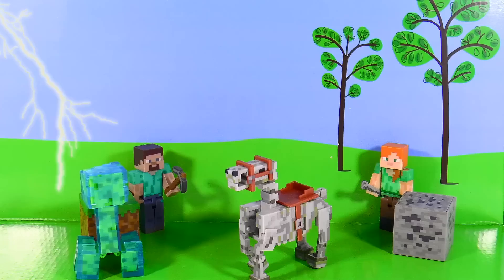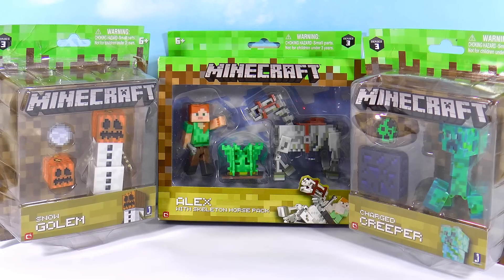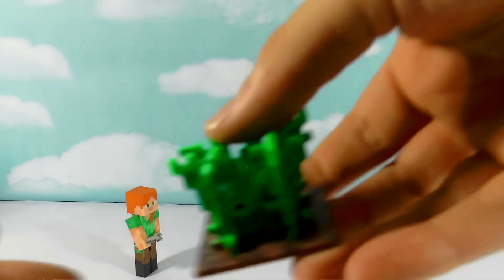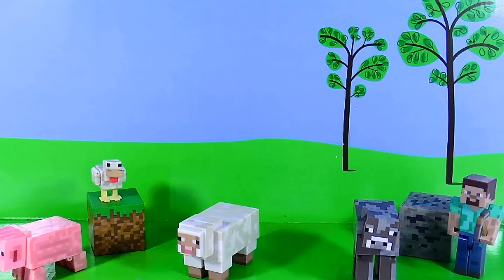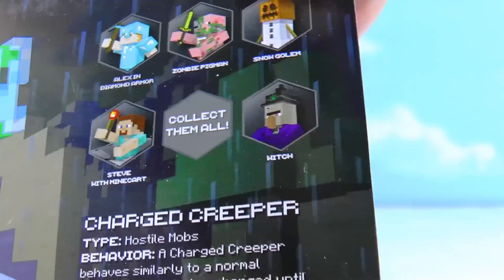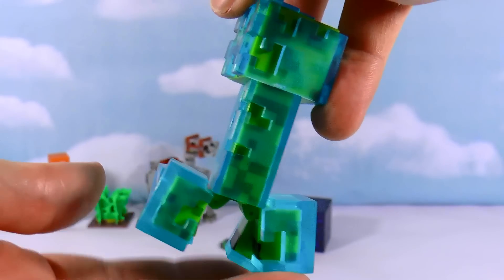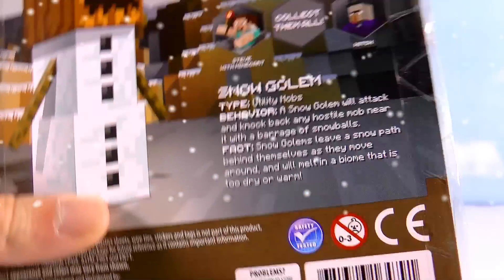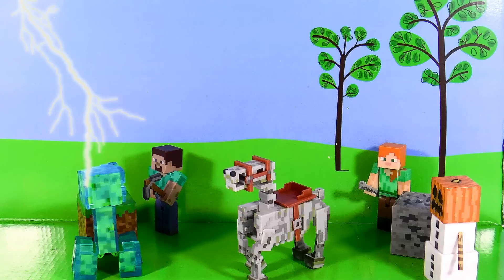Minecraft Creeper & Snow Golem Toys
Fun Minecraft toys.